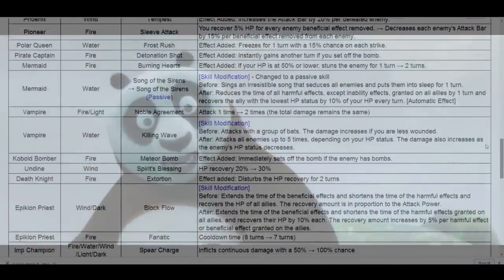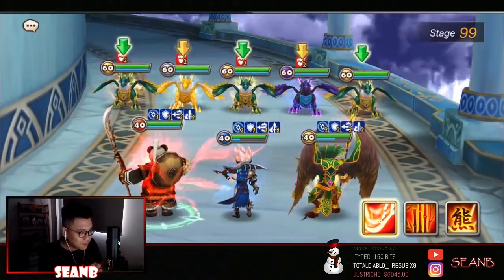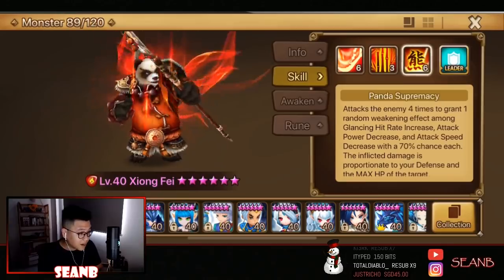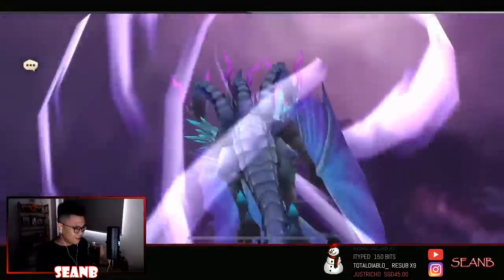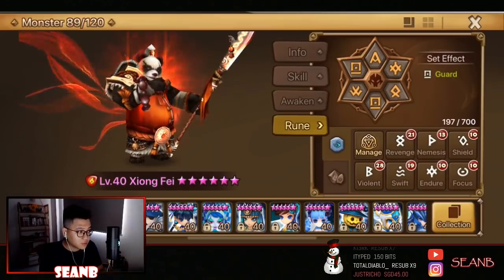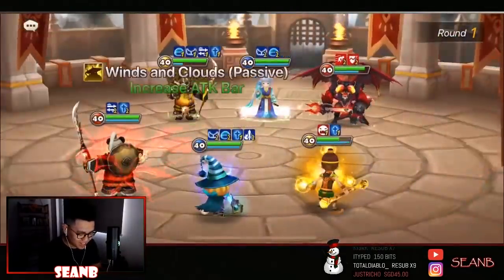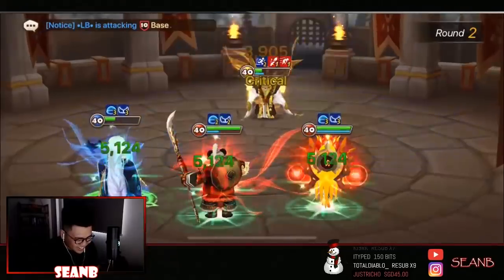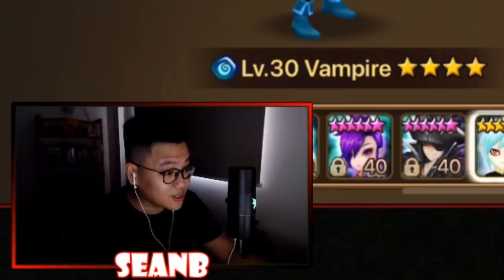Max Damage Xiong Fei & Patch Comparison, Big Change? | Summoners War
Xiong Fei The Fire Panda Warrior got a buff in the December 2018 Balance Patch (Damage for S3 increase by 14%) so I put it to the test with a damage build.

= Twitch | everyday 9PM - Midnight GMT+7